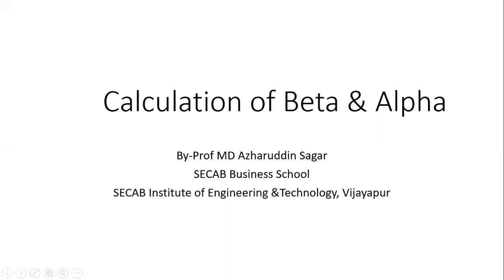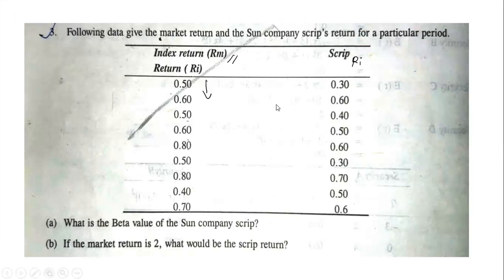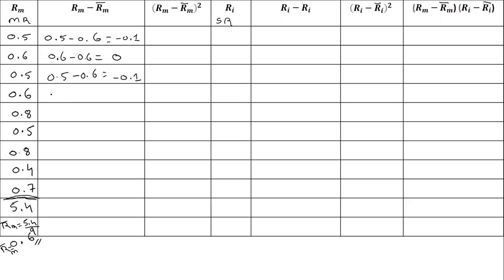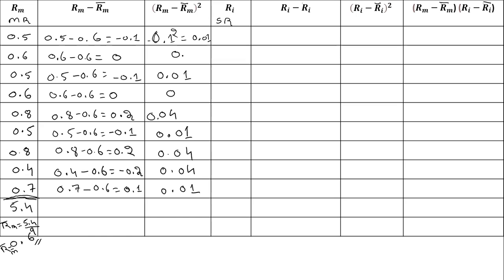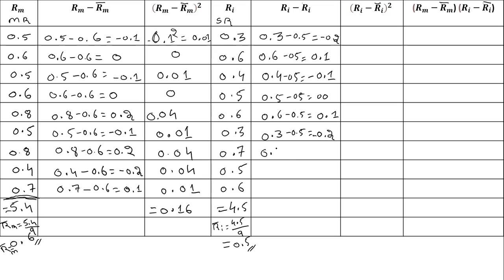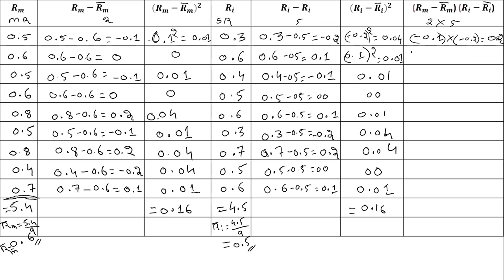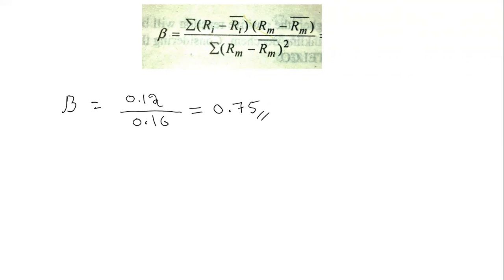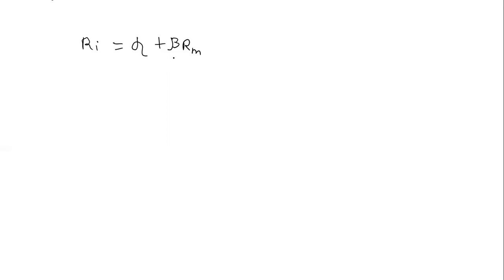calculation of Beta and scrip return when market return is given